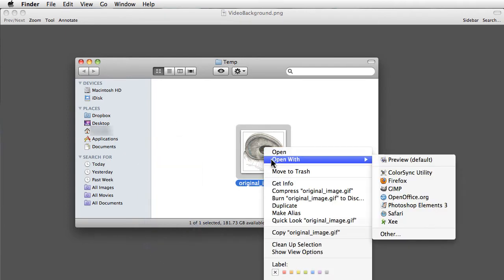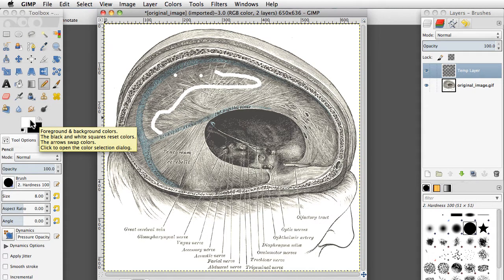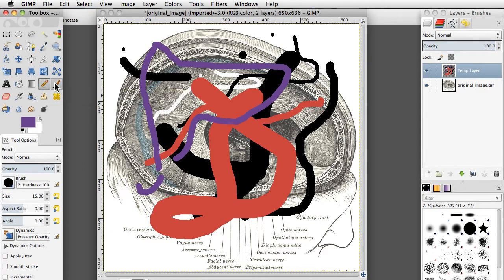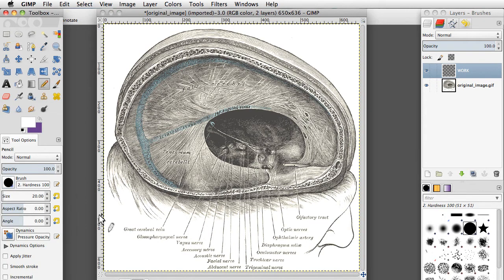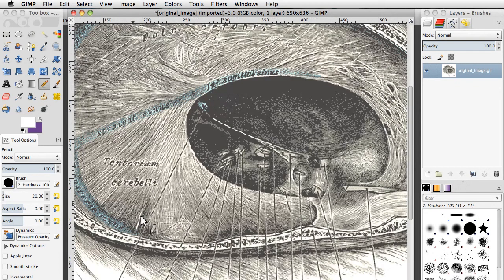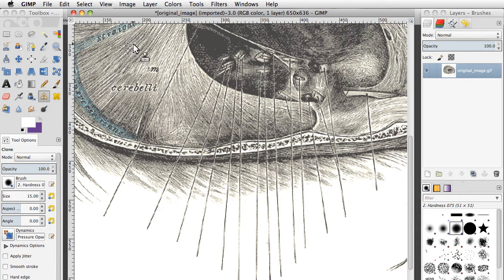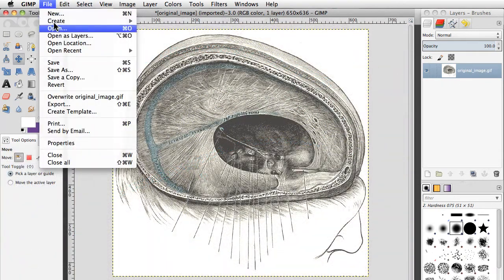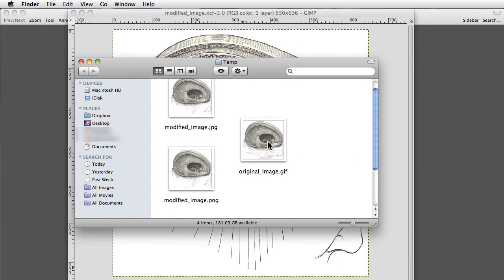Gimp Images for PowerPoint Slides (for Teachers or Anybody)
Use Gimp image editor to prepare public domain images for PowerPoint slides.  Remove labels.  Layers, pencil, paintbrush, clone.